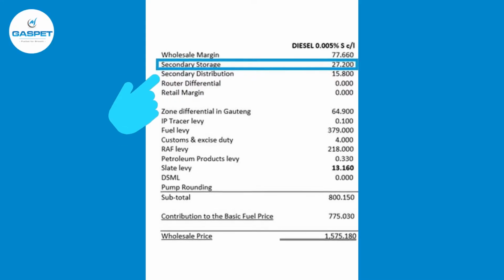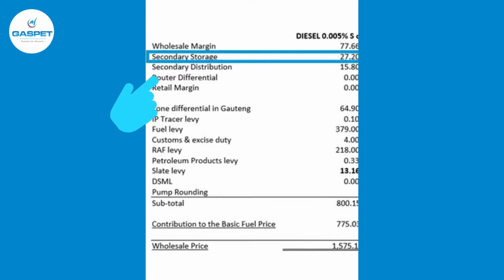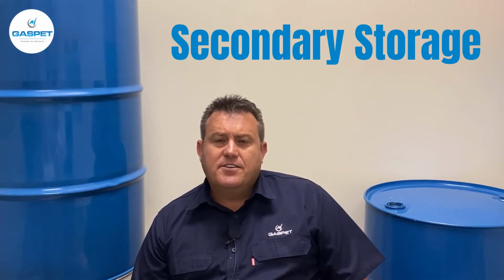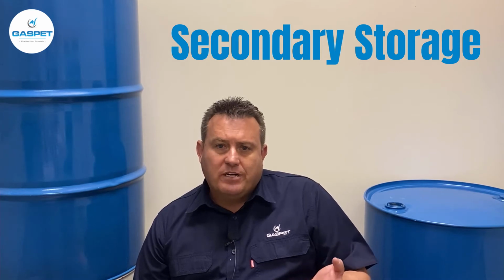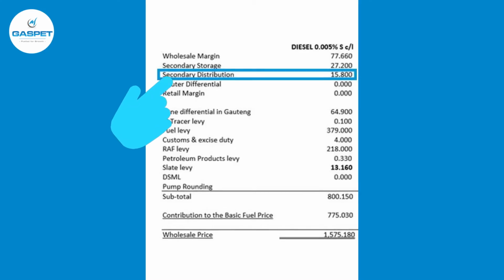Fuel Price in South Africa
There are various components involved in the calculation of fuel price in South Africa. To understand these various components, levies and costs involved in calculating the fuel price, we will be unpack these components together.